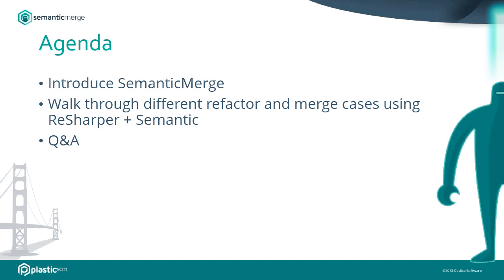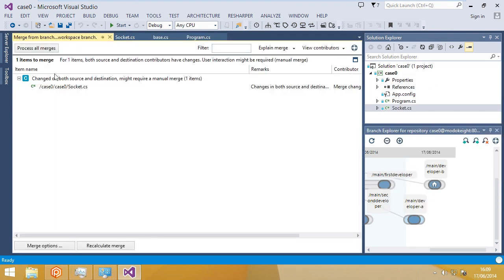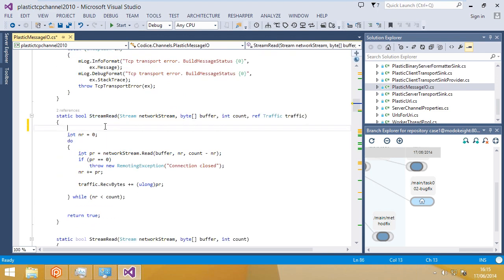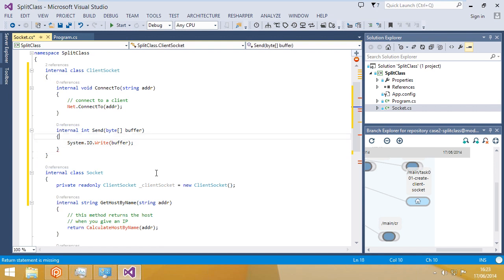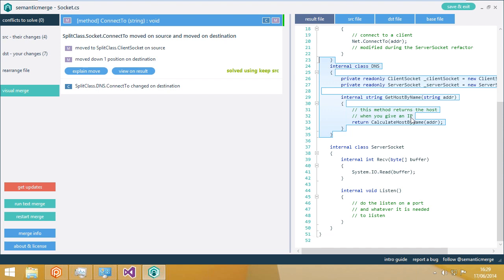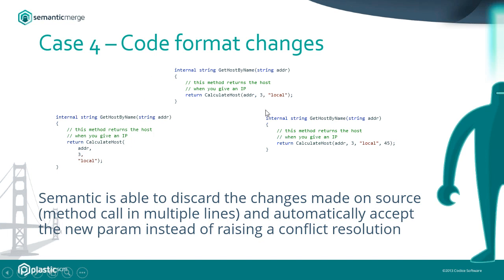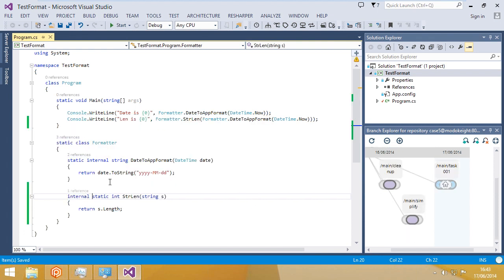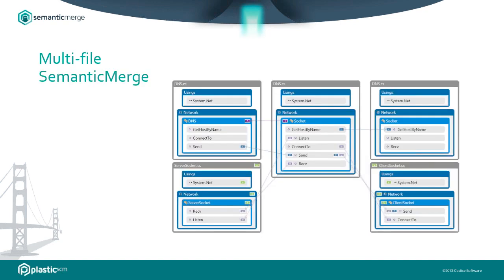Merging Refactored Code: ReSharper Meets SemanticMerge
Pablo Santos runs through a number of refactoring examples, from the seemingly trivial (yet essential) to complex structure modification scenarios, and demonstrate how to do the refactor with ReSharper and later get it merged with Semantic.

Pablo talks about the challenges of merging complex refactorings and demonstrate how SemanticMerge simplifies it, parsing the code into a syntax tree then reasoning about it as code rather than text (or text with heuristics), and merges accordingly.